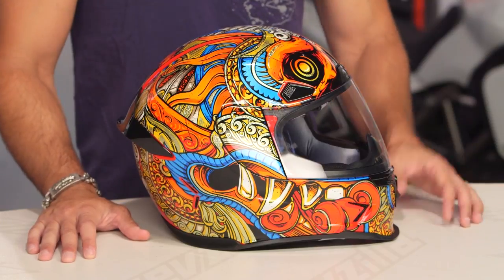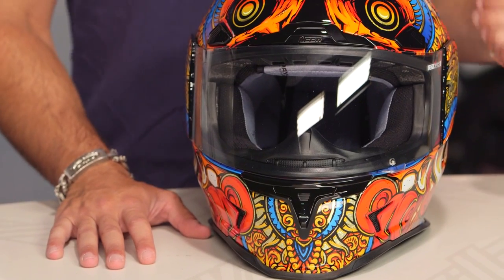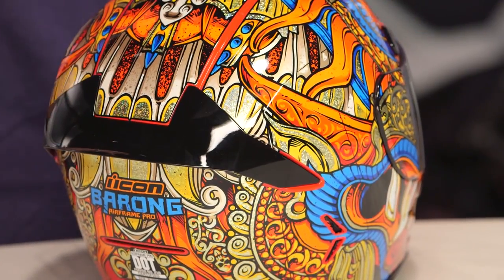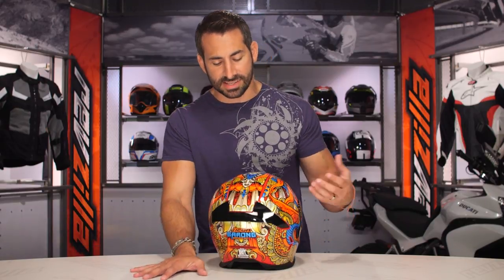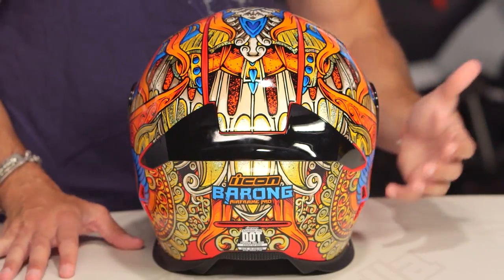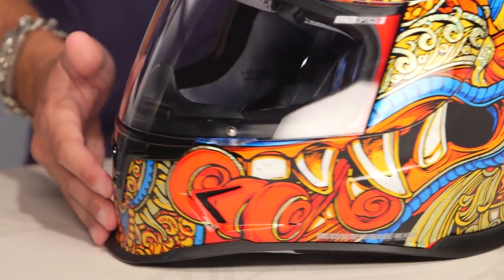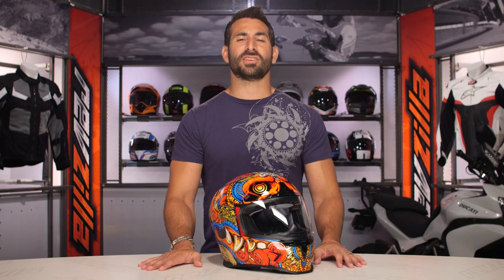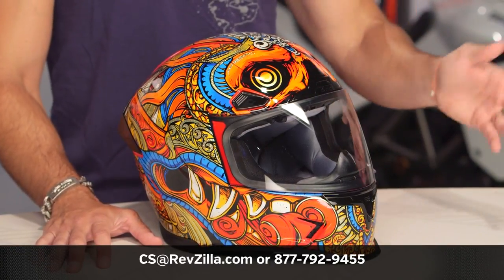ICON Airframe Pro Barong Helmet Review at RevZilla.com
ICON Airframe Pro Barong Helmet Review

As the lion-like boss of the spirit world in Indonesian mythology, Barong is not one to be trifled with. Between his role as the leader of “good” and fighting his adversary Rangda, Barong found time to be featured on one of the latest graphics in the Airframe lineup. With snarling teeth and radiant eyes peering out over the faceshield, the ICON Airframe Pro Barong Helmet is a definite statement-maker. Features of the Airframe Pro Barong Helmet include a handcrafted composite shell, sculpted neck roll, and both DOT and ECE safety certifications.